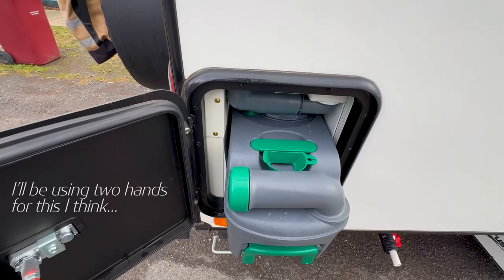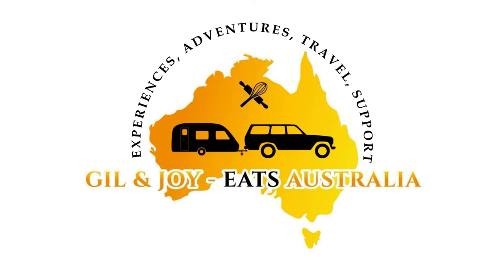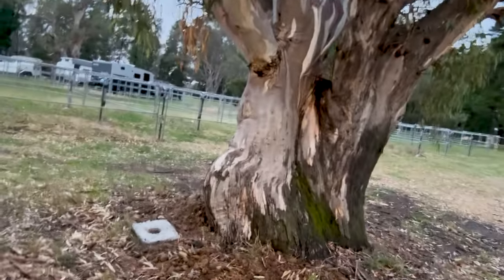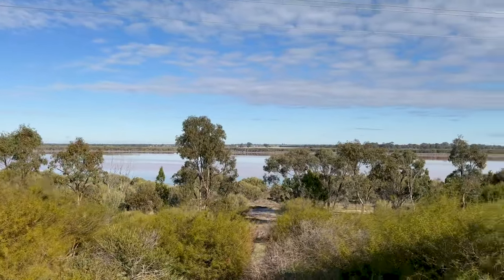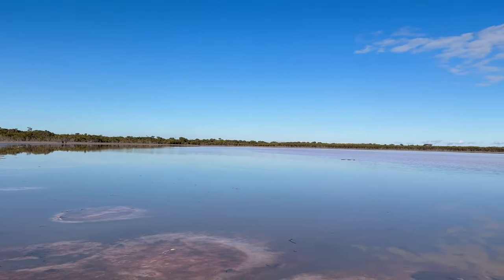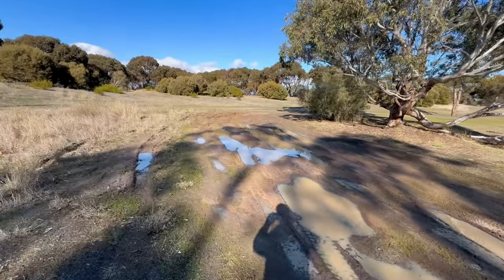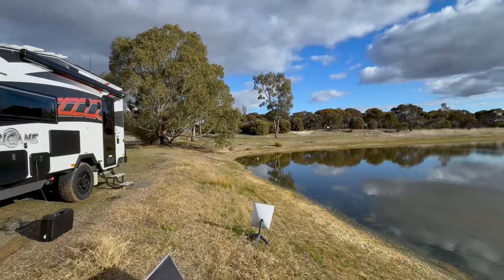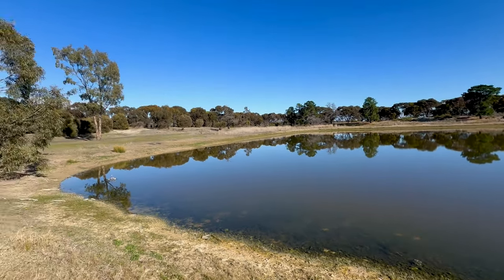Gils Solo Trip - Note to self. This could happen again & it isn’t pleasant.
Gil Hits the Road - Camping can be challenging but also the scenery can be amazing.  How about having to deal with not only human waste but animal dung & lots of it. This episode is a smelly one.

Information Links:-

Thank You to everyone that watched our videos and come along on our next journey.